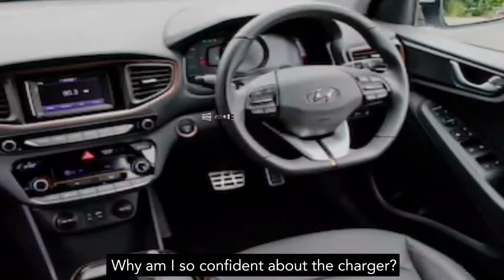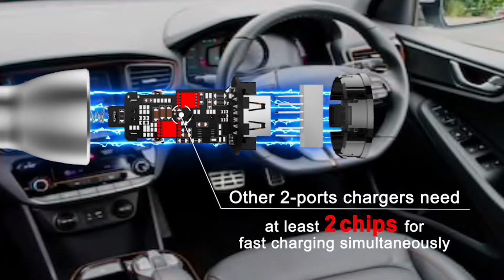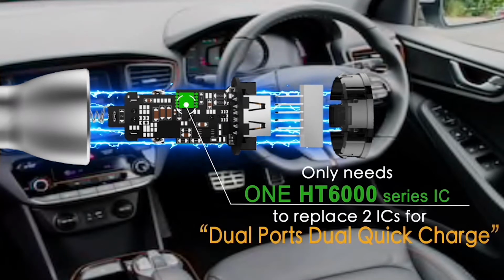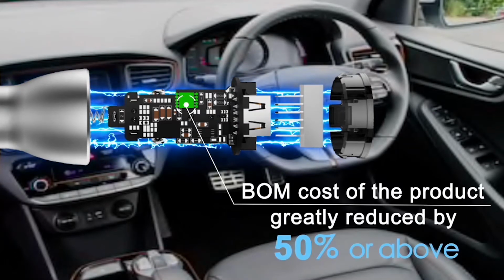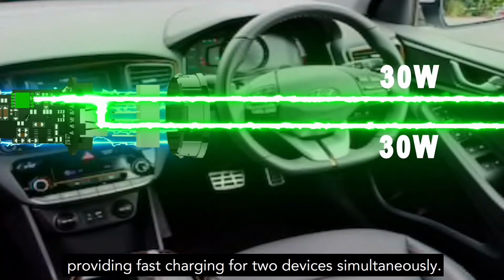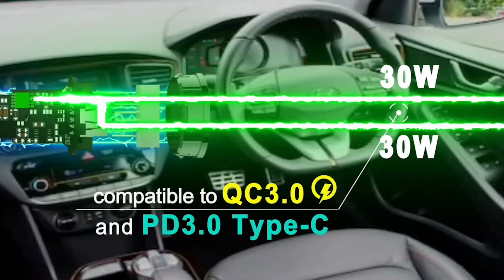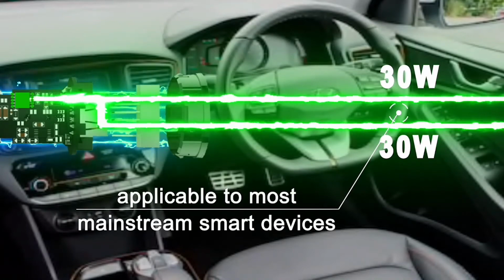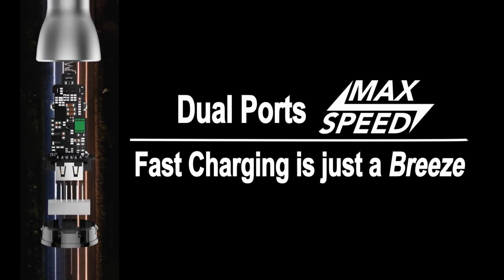High Tech Technology｜Single Chip Dual Ports Fast Charging｜HT6000 60W_Type-C_Car Charger application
HIGH TECH TECHNOLOGY LIMITED (HTT)
Innovated Single Chip Dual Channels Fast Charging Technology with QC3.0 & PD3.0

Other 2-port chargers in the market need at least 2 ICs for fast charging simultaneously,
but only 1 piece of our HT6000 series IC can replace 2 ICs function for two ports fast charging.
With our dedicated technology, the BOM cost of the product can greatly reduce by 50% or more.
Each independent channel can provide a maximum of 30W output power,
providing fast charging for two devices simultaneously.
It is also compatible to QC 3.0 (Type-A) and PD 3.0(Type-C) fast charging protocol
and applicable to most mainstream smart devices.

HT6000 series IC supports mainstream brands (Apple, LG, Samsung, Sony, Huawei, Xiaomi, HTC, Motorola, etc) fast charging mode of some models (Type-C/PD3.0, Qualcomm QC3.0,  BC1.2, Apple 2.4A Divider Mode, Samsung 1.2V mode), not all phone models.

HTT's charger IC passed short circuit, overheating, overcurrent and overvoltage protection. It ensures high safety and reliability when providing fast charging.